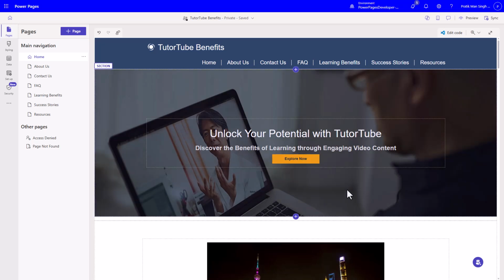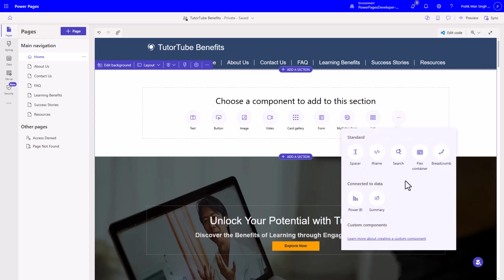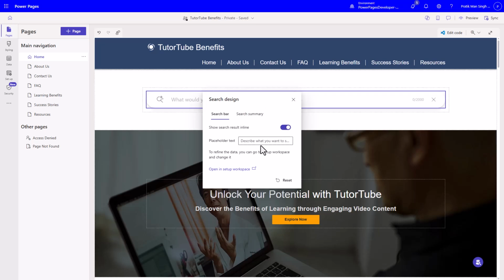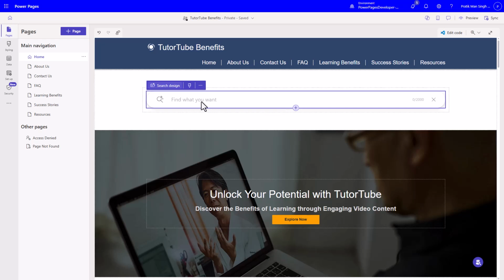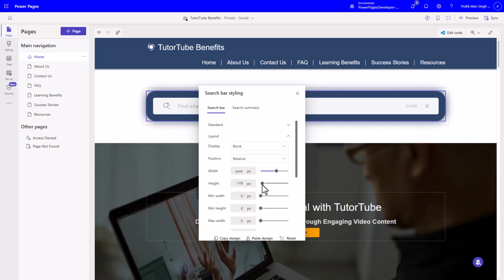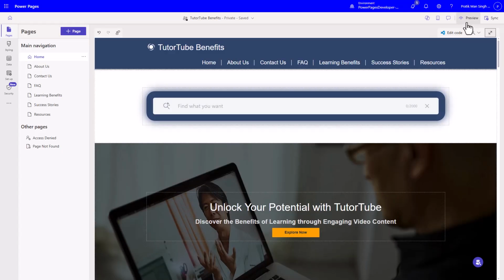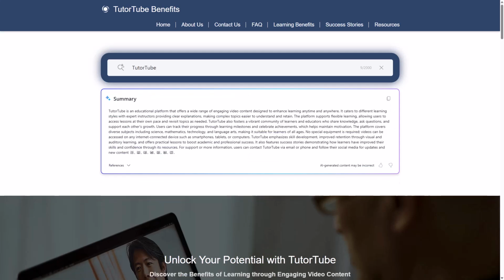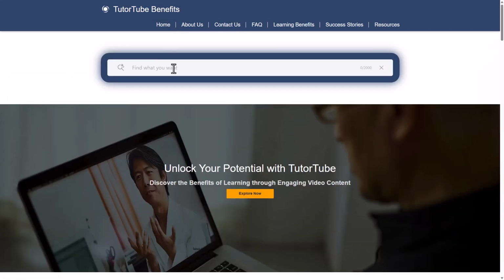Microsoft Power Pages - Lesson 21 - Adding Search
In this tutorial, we’ll explore the essentials of Adding Search in Microsoft Power Pages